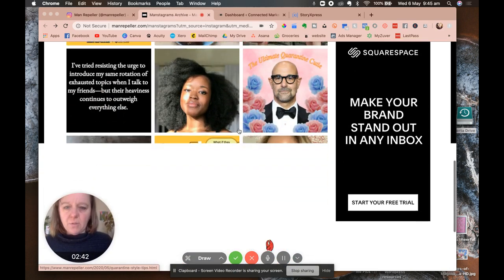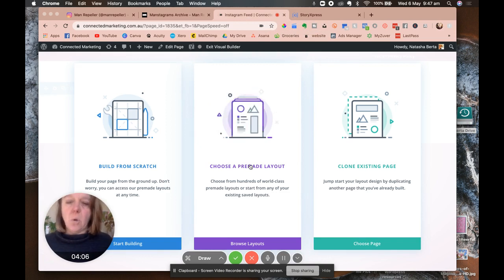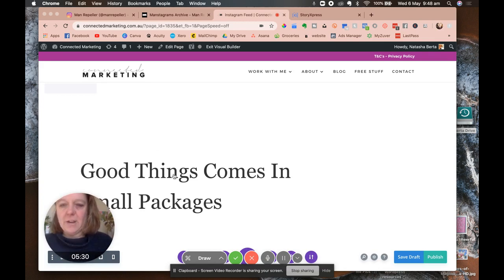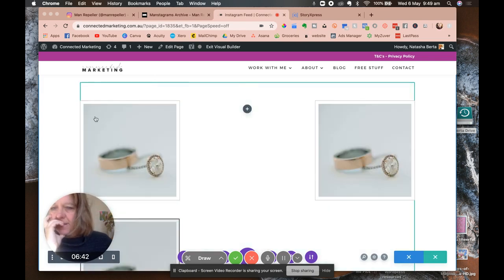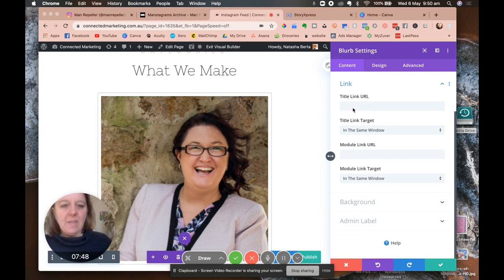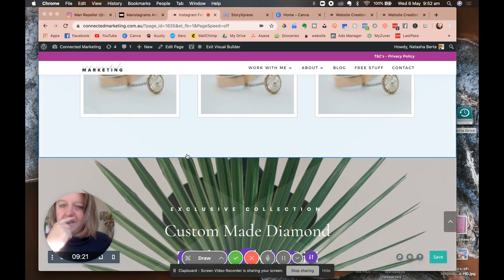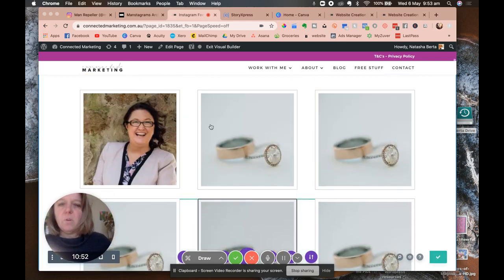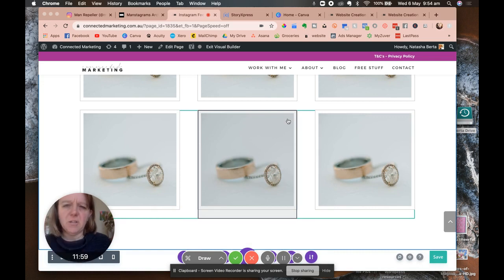Make your own link in bio page like Manrepeller bertaTips #131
You can create a page like the Manrepeller Manstagram page - here's how (I use Divi theme and Wordpress)